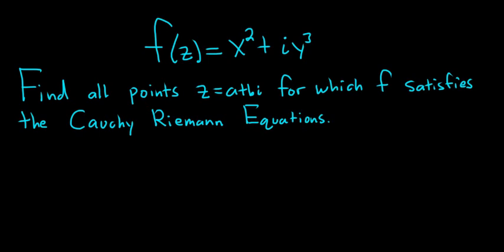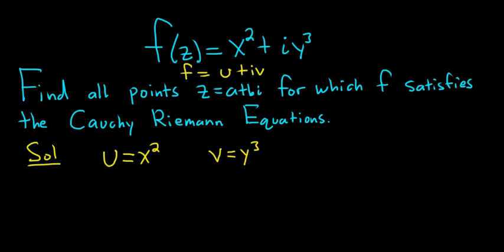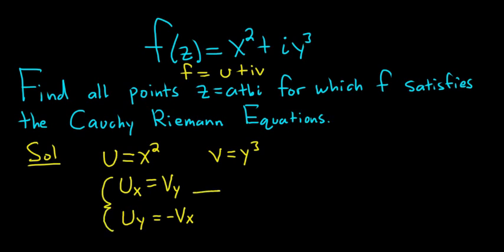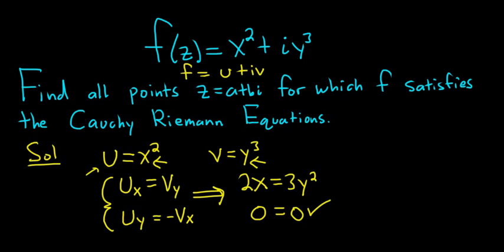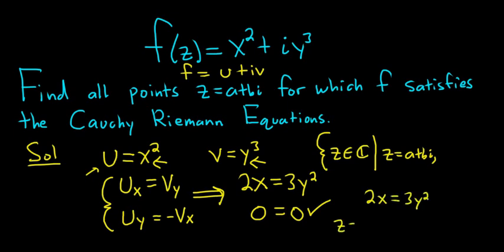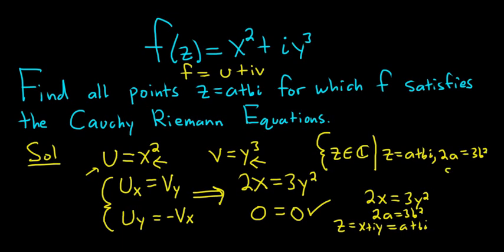Find all Points for which the Cauchy Riemann Equations Hold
Nice example of using the Cauchy Riemann Equations from complex variables.